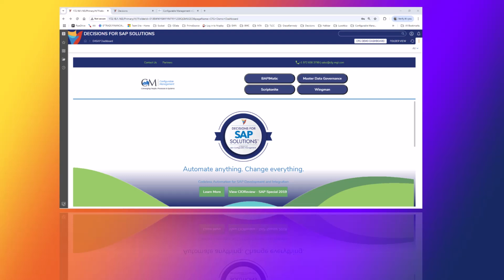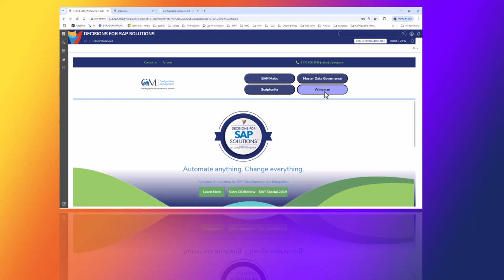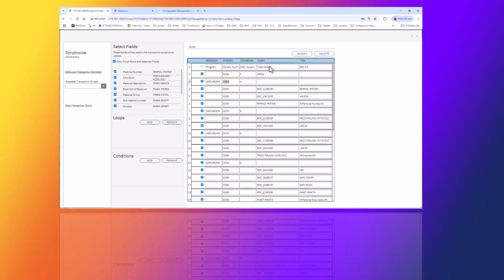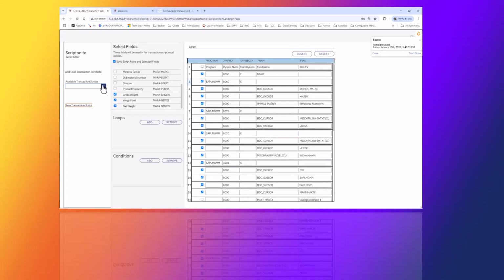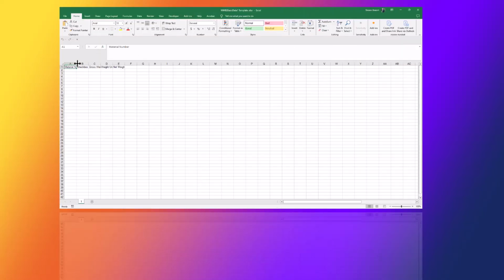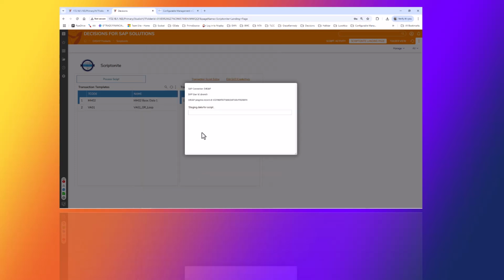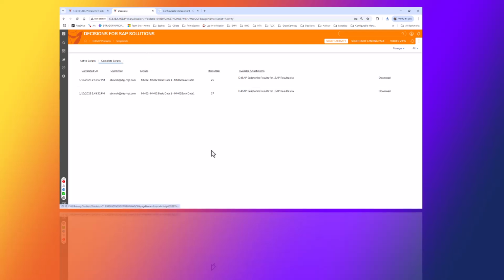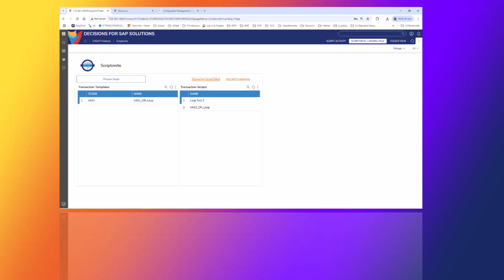ScriptoniteDemo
Scriptonite step-by-step demonstration